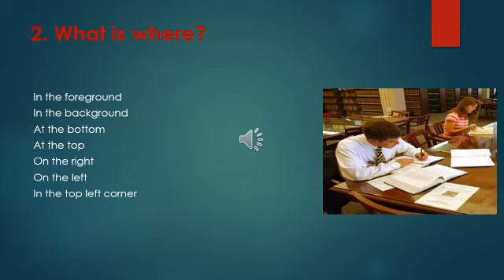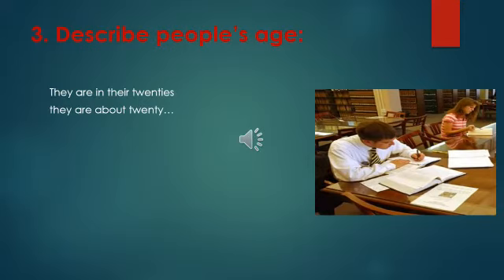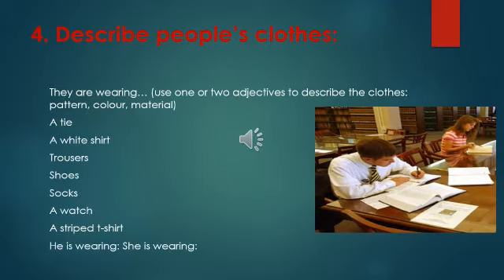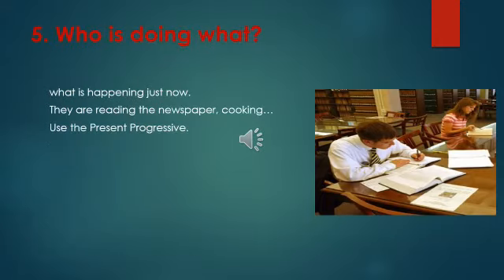English Language 5 W8 L1